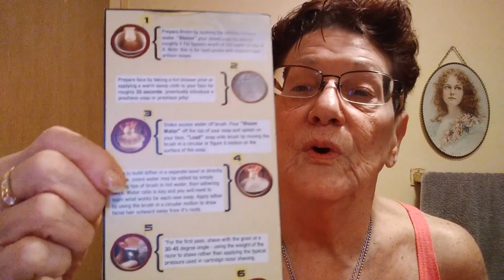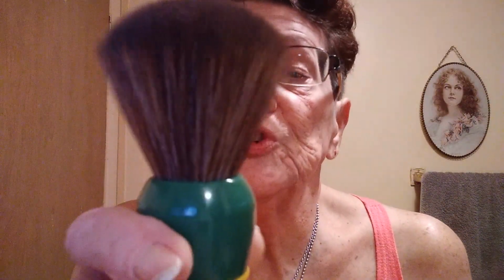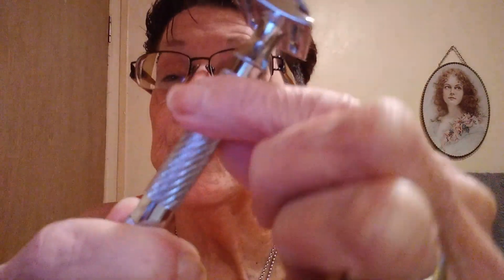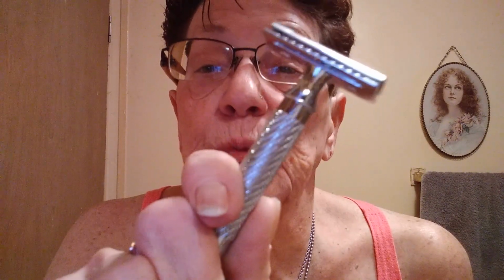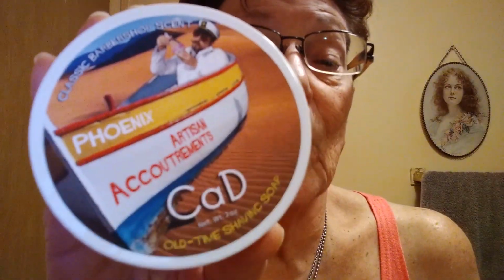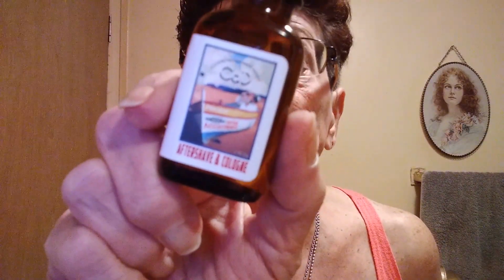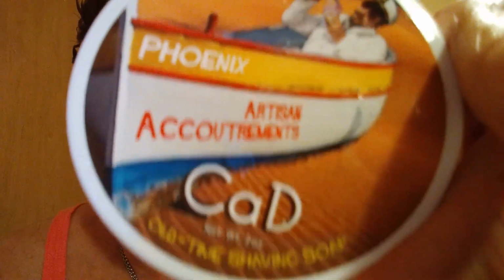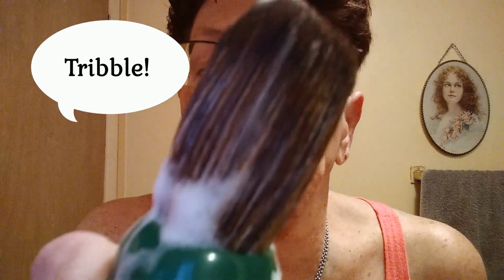Phoenix Shaving Traditional Shaving Starter Kit ~ CK-6 CaD Symmetry Straight Bar Set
The items included and reviewed in the PAA Traditional Wet Shaving Starter kit were:

Handsome, Sturdy Gift Box, 1 Symmetry Straight Bar Razor, 1-Two Ounce CaD CK-6 Formula Shave Soap, 1-One Ounce matching Aftershave/Cologne, 1 Green Ray Tribble Synth Shaving Brush - Instructions - 2-5-Pack DE Blades [Shark & Voskhod]

Also available with the Atomic Bay Rum CK-6 Formula Soap/Aftershave Cologne

Remember, it's better to be absolutely outrageous than absolutely boring!